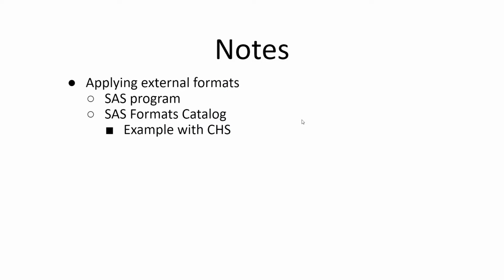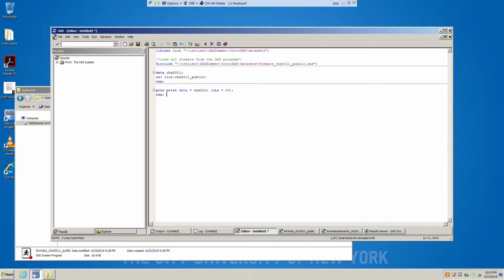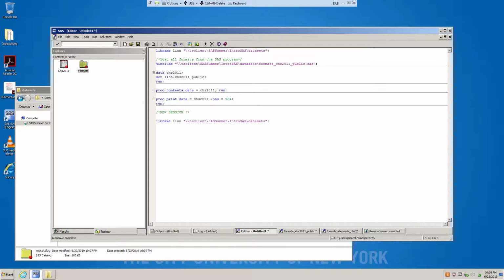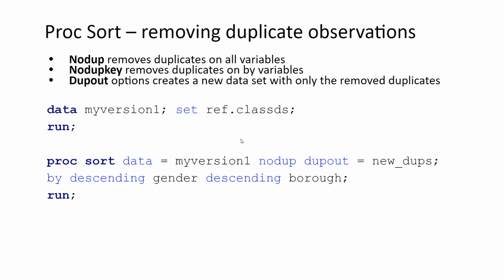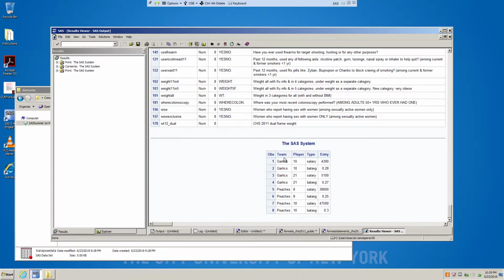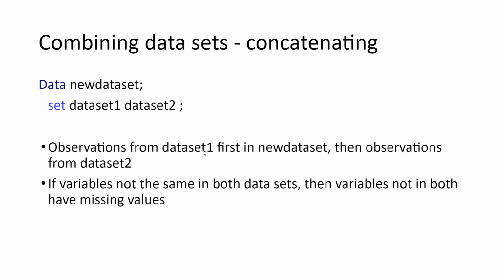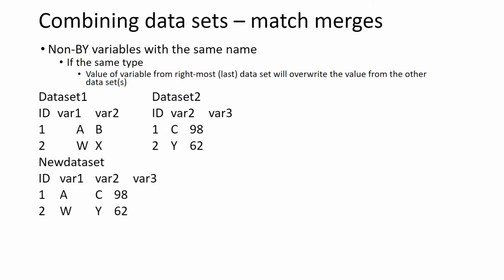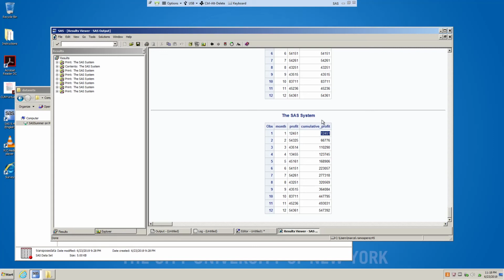Intro SAS Session 7